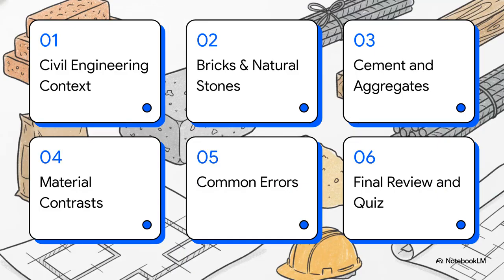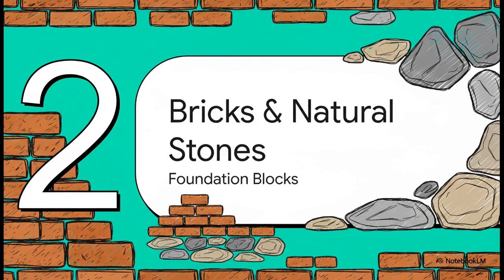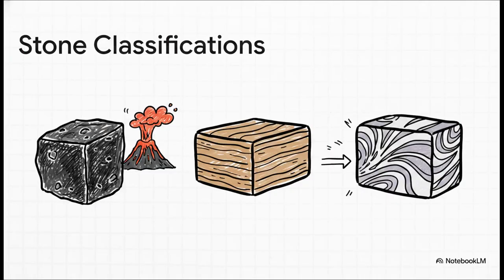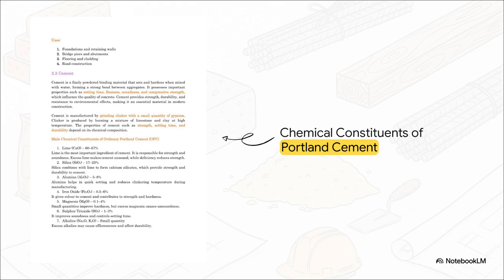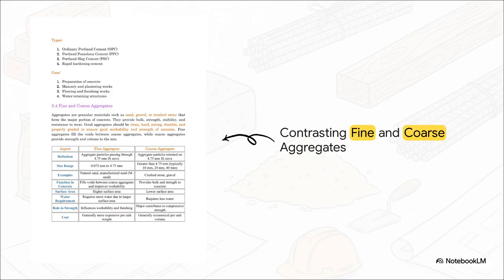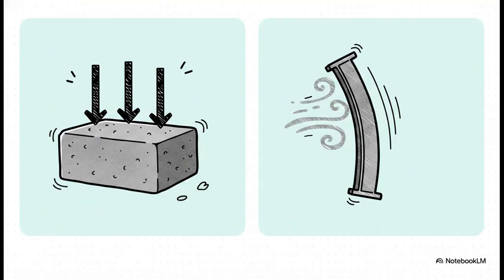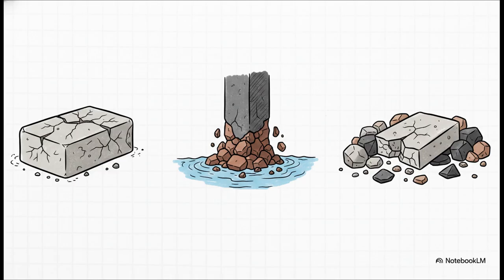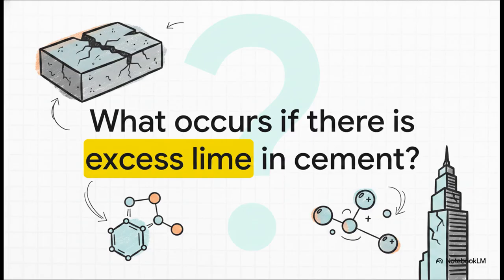Basic Construction Materials Part 1 | Bricks, Stones, Cement and Aggregates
Basic Construction Materials Part 1 explained in a simple, student-friendly way for Civil Engineering Unit 1.

This video covers important construction materials used in civil engineering, including bricks, stones, cement, and aggregates. It explains their basic properties, uses, and importance in building construction.

Useful for:
Sem 2 Civil Engineering students
Building Science and Mechanics
Exam revision

Topics covered:
Basic construction materials
Bricks
Stones
Cement
Aggregates
Properties of construction materials
Uses of construction materials
Building construction basics